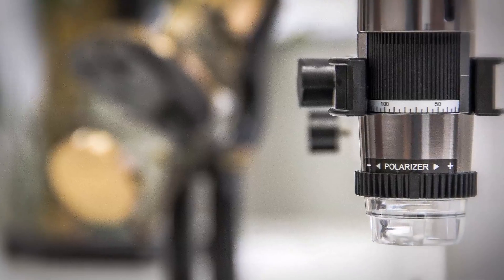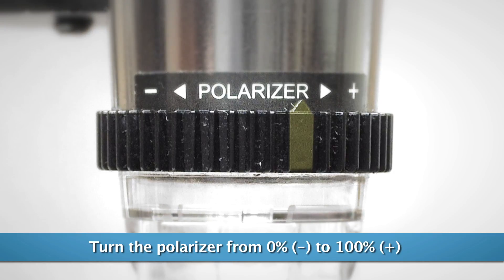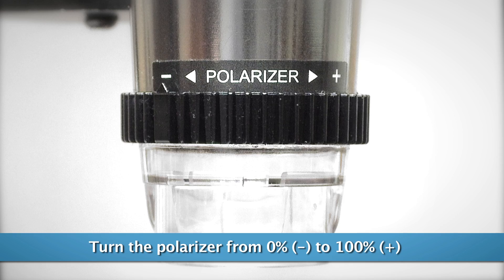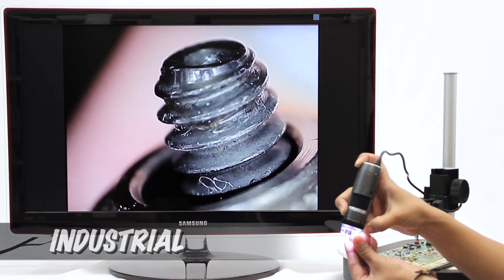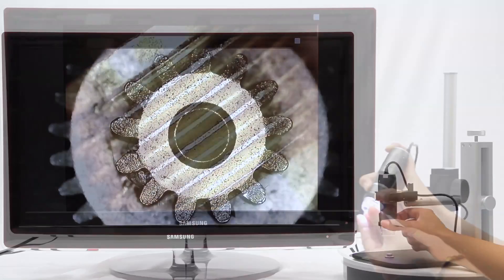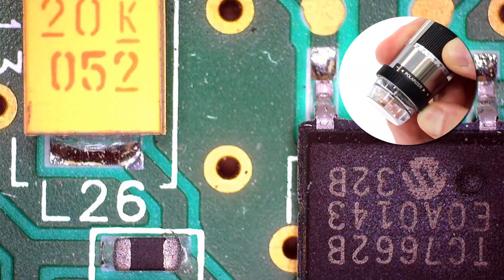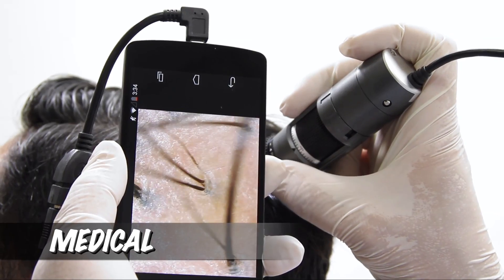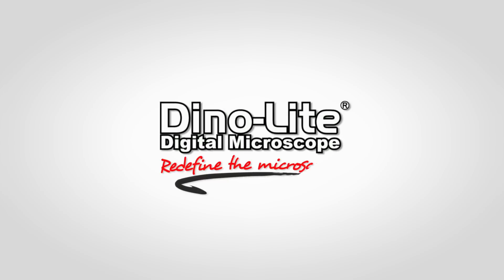How to: Use the Polarizer with Dino-Lite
Light is one of the most important factors in any type of imaging. Sometimes light can be a damaging factor in producing an effective and high quality image especially against a reflective or metallic surface. Certain Dino-Lite models include a polarizer feature which can be switched on/off or can be adjusted in between to offer full, half or partial polarization, providing the versatility required for use in countless applications where a reflective surface can create imaging problems.